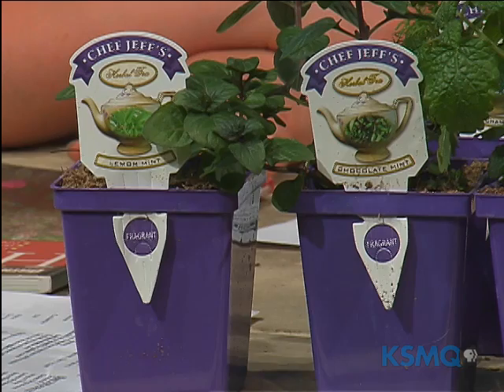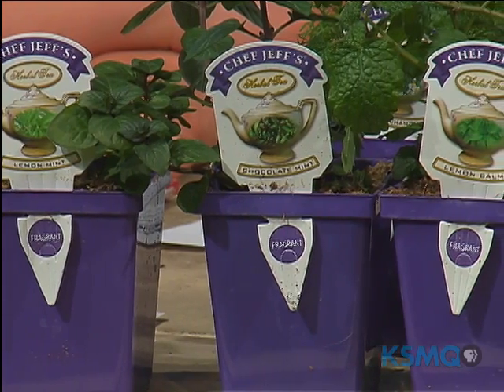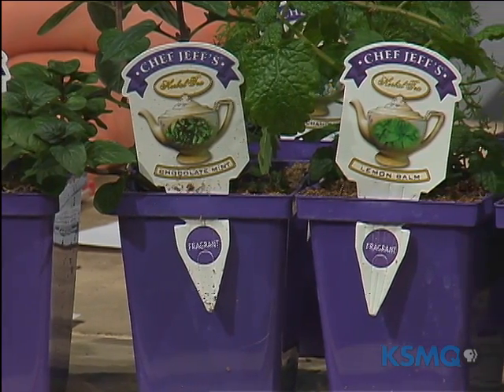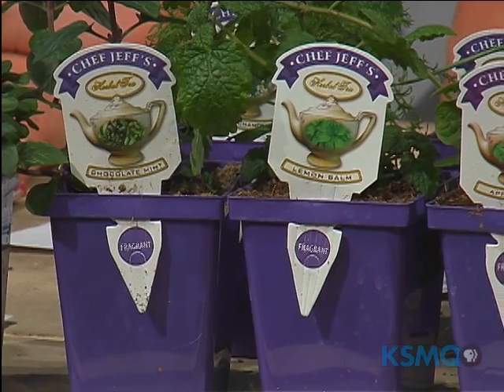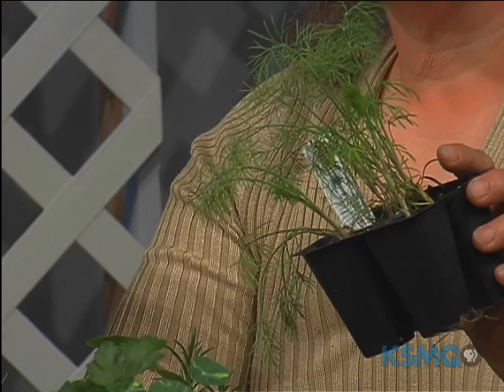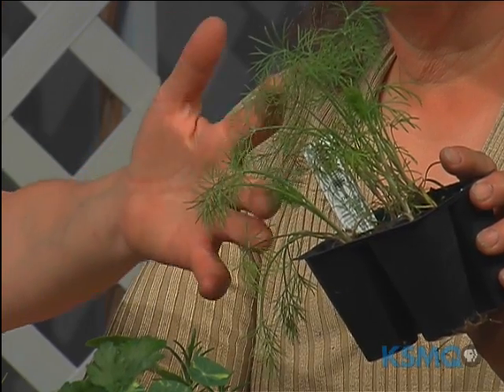KSMQ's "Garden Connections" - Episode 311